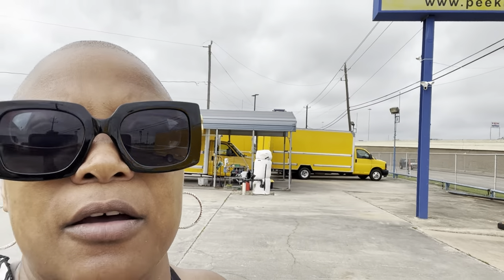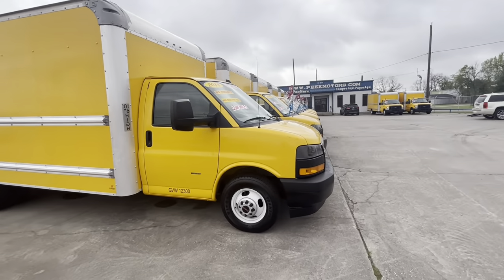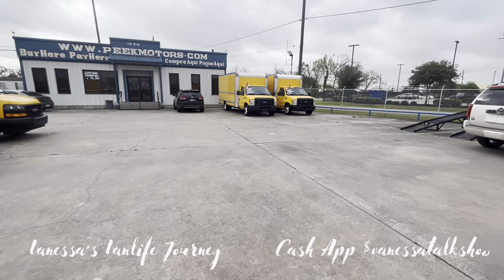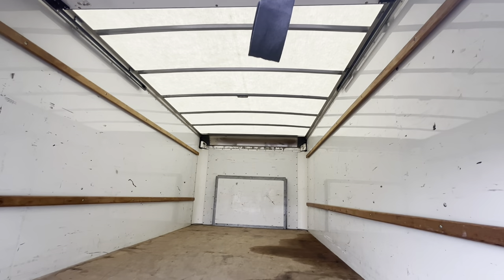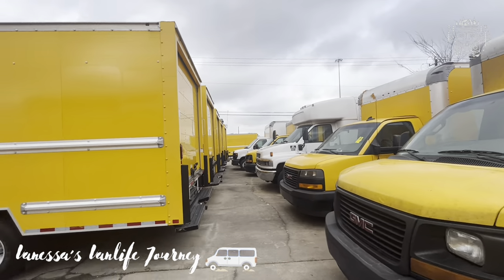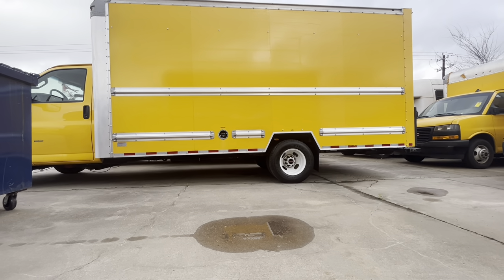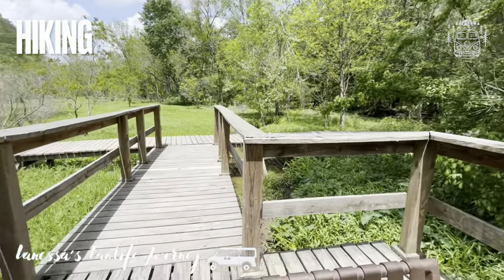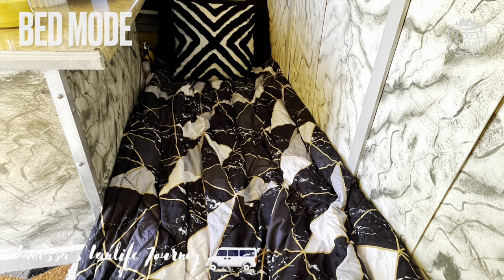Building Out A Box Truck??? 🧐🤔 Perfect Home For Vanlife